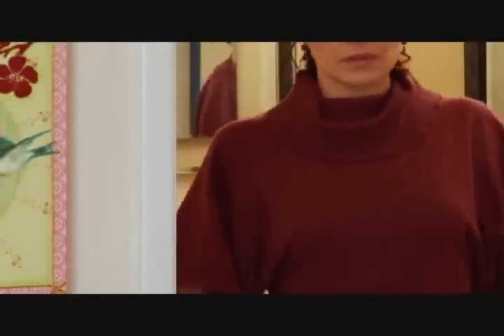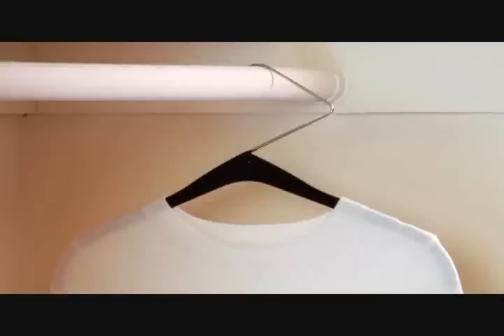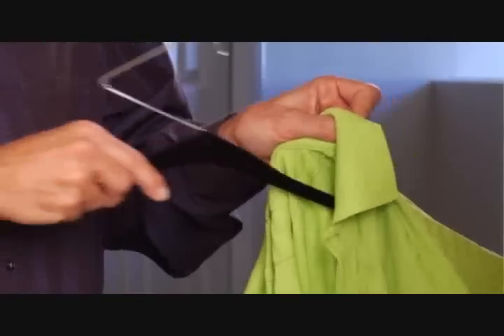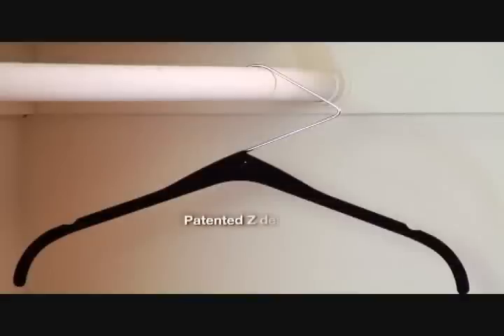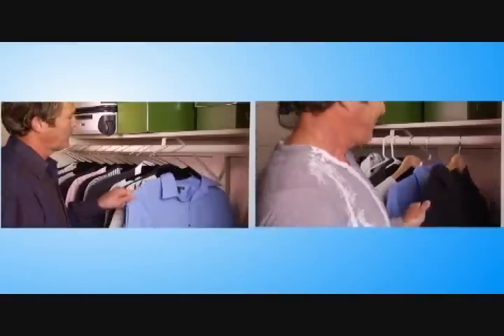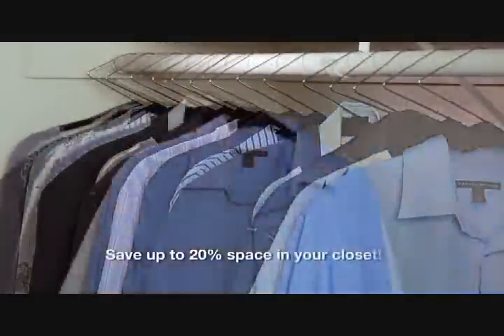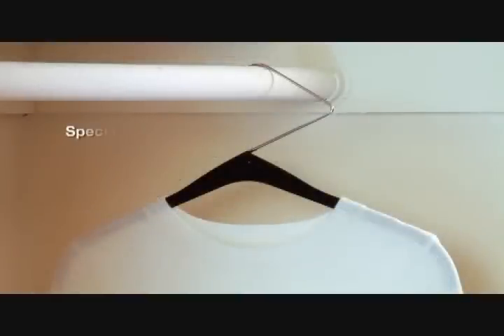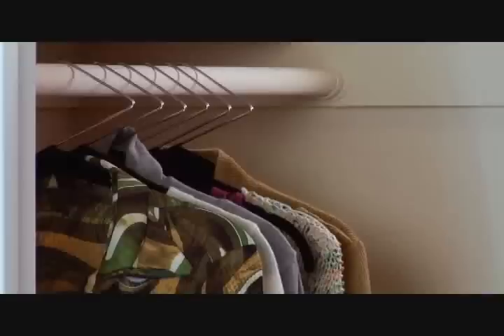Only Z Hanger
The Z-Hanger was inspired by the desire to solve a common problem  difficulty in getting hangers in and out of tight neck shirt openings. We found it to be a pain to have to unbutton collared shirts before hanging them and also hated how old-fashioned hangers stretched out the necks of our favorite sweaters. The revolutionary new design eliminates stretching of garments with tight neck openings. The Z Hanger slips easily into turtlenecks and collared shirts.